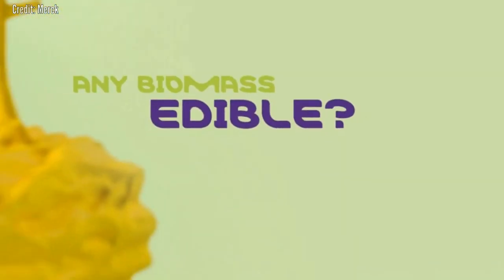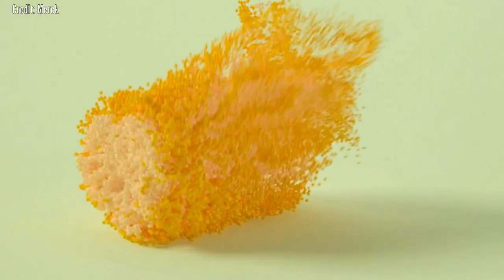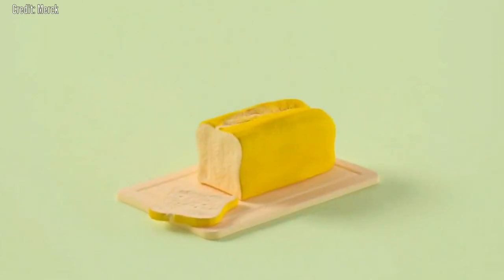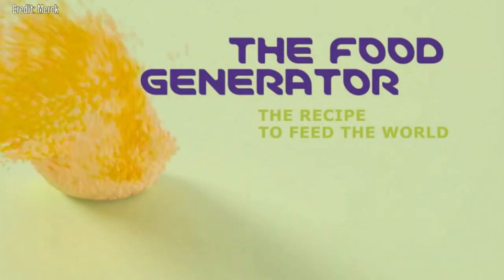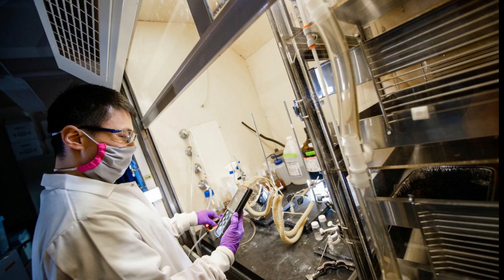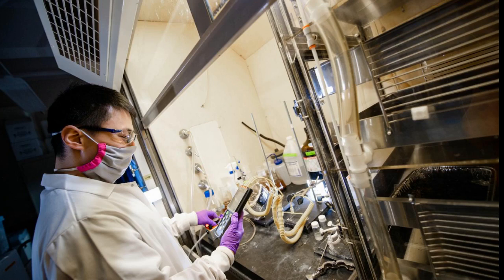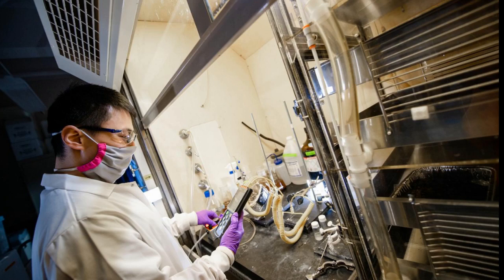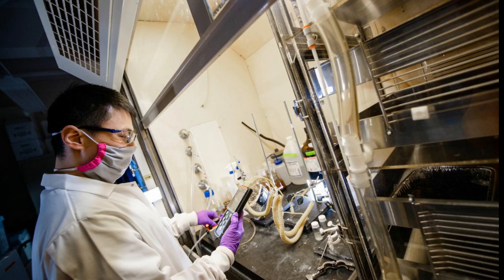Food generator turns plastic waste and inedible biomass into edible protein.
Michigan Technological University’s research team aims to convert plastic waste and inedible biomass into edible protein.

This groundbreaking research has been awarded the 2021 Future Insight Prize by Merck,  a leading science and technology company in Germany.

Credit: Sarah Atkinson/Michigan Tech
Credit: Merck